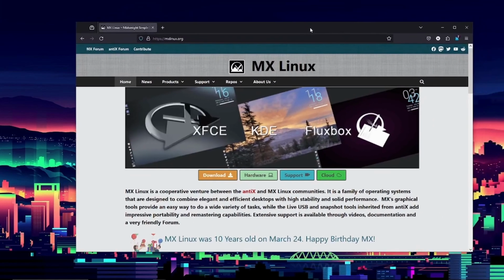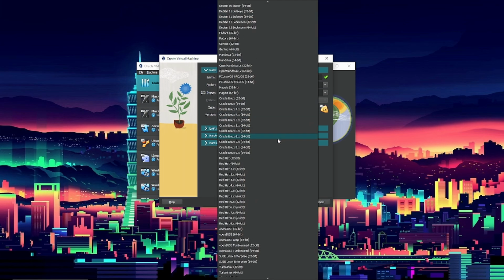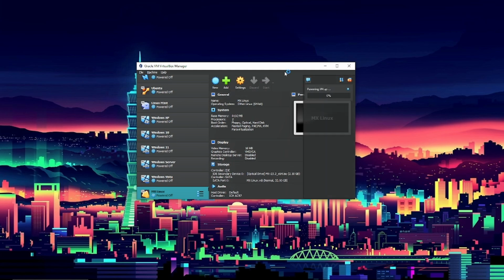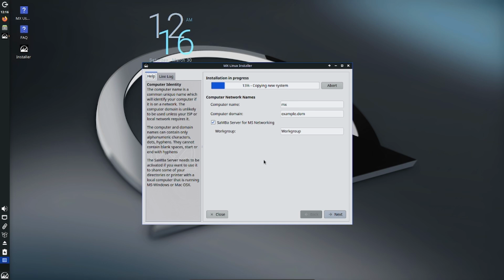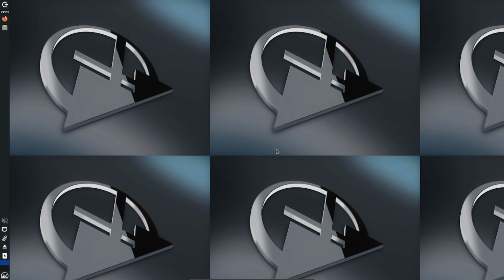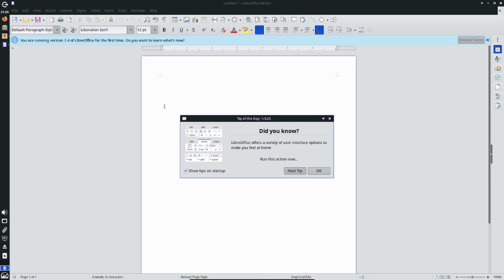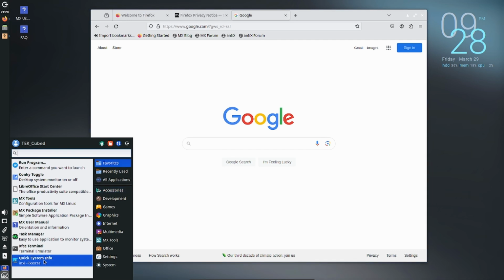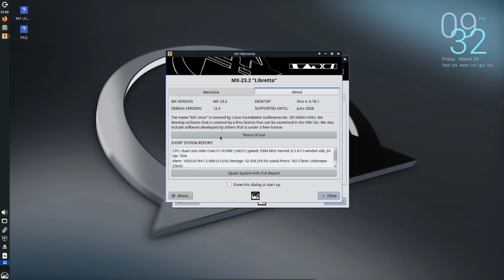MX Linux - Installation And First Impressions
Hello And Welcome To MX Linux - Installation And First Impressions